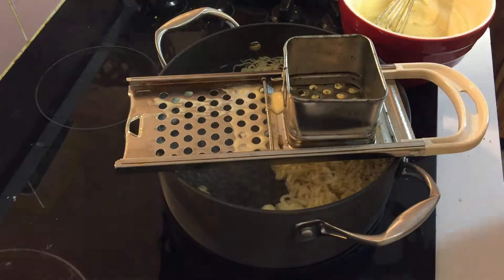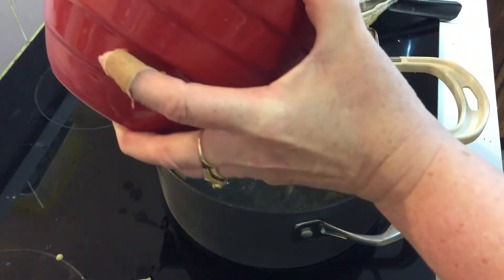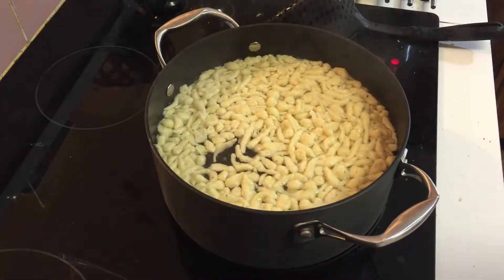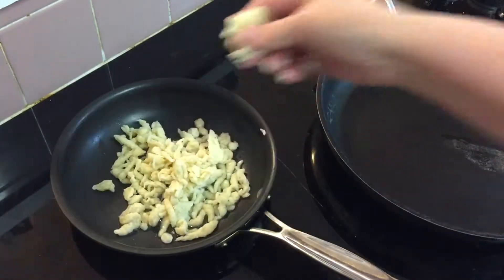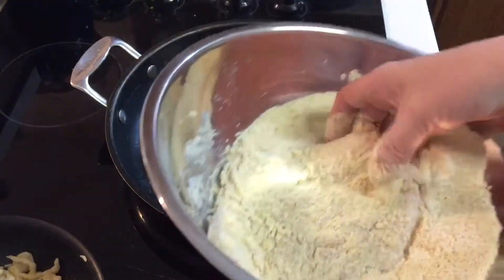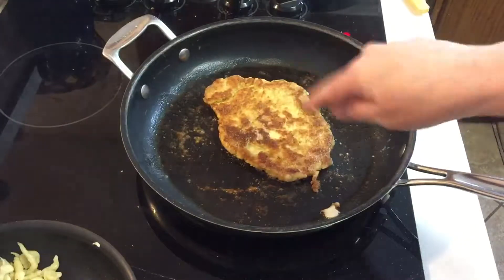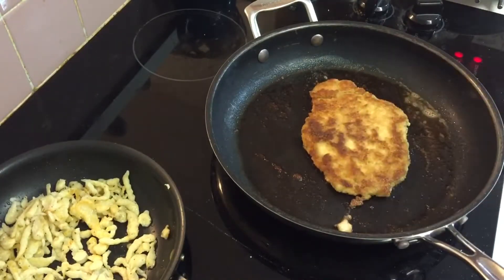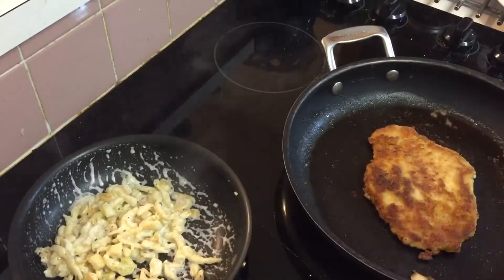Spaetzle and schnitzel ... full recipe will be on the food blog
recipe for the spaetzle will be on the blog

but you can grab it above :)

*be nice, i'm just cooking dinner :D